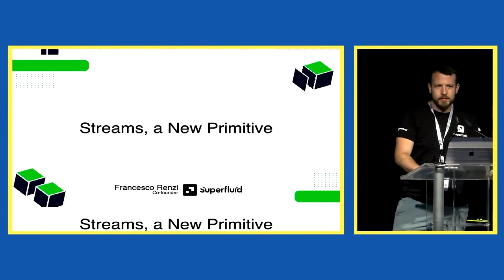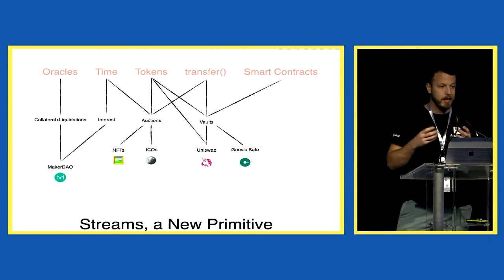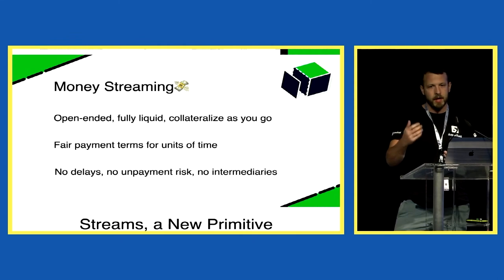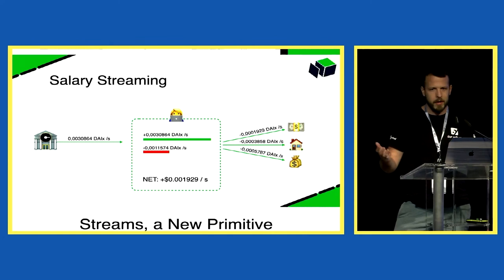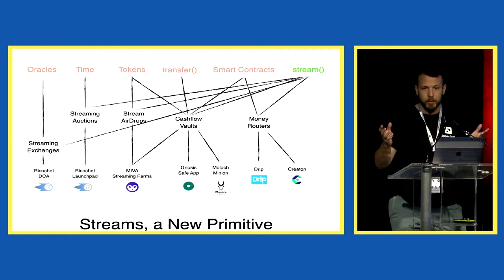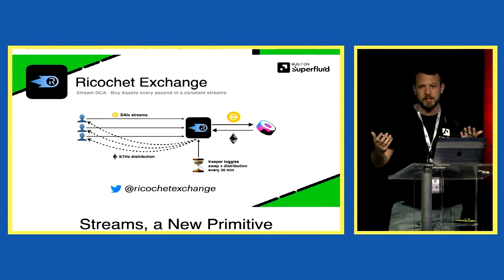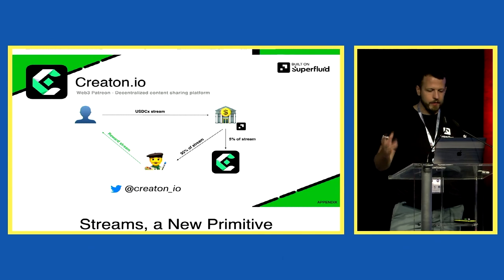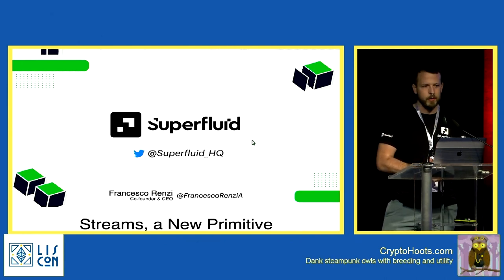Streaming Money, a new primitive for Crypto Francesco Renzi SuperFluid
LisCon is a celebration of our culture and values, a coming together of builders, thinkers and creators across the space